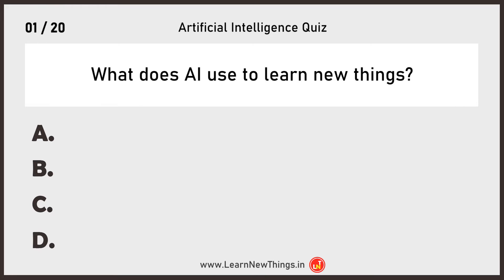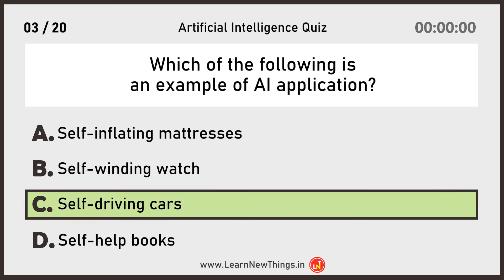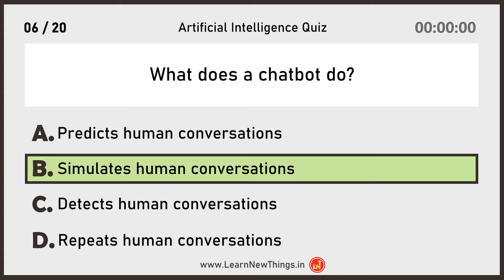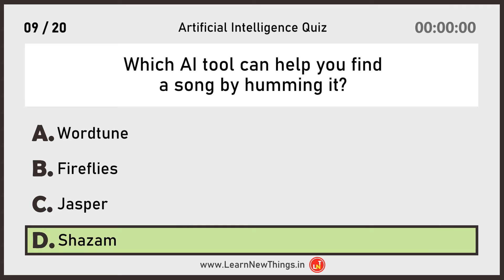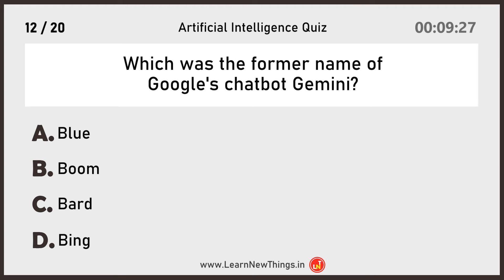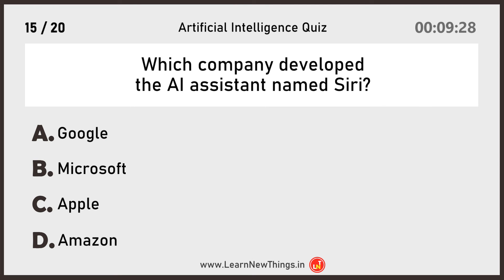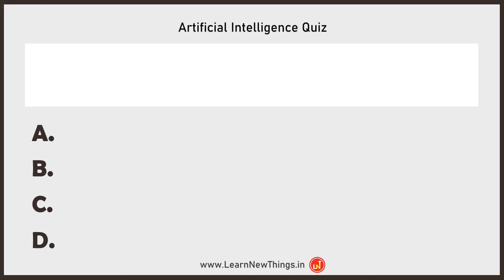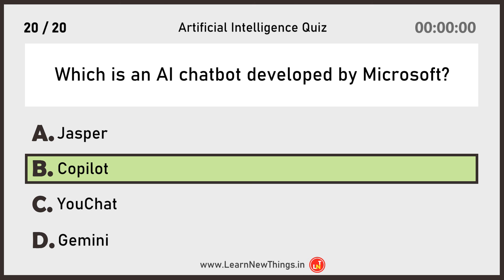Artificial Intelligence Quiz | 20 Questions | AI Quiz | General Knowledge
In this video, you'll find the top 30 general knowledge questions about Artificial Intelligence. Here are some of the questions featured in the video:
Which of these is an AI chatbot developed by Google?
Which was the former name of Google's chatbot Gemini?
ChatGPT is a chatbot developed by?
Which is the correct full form of GPT?